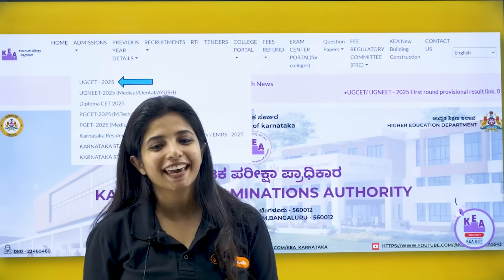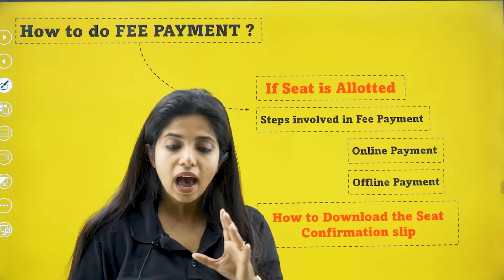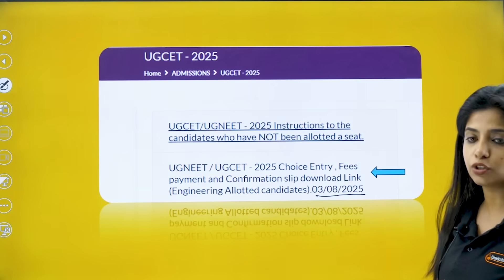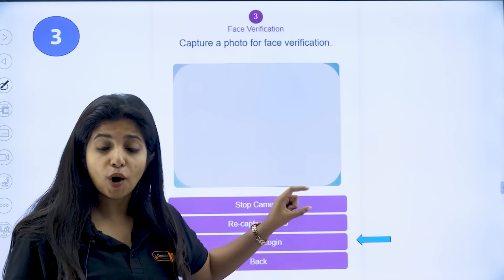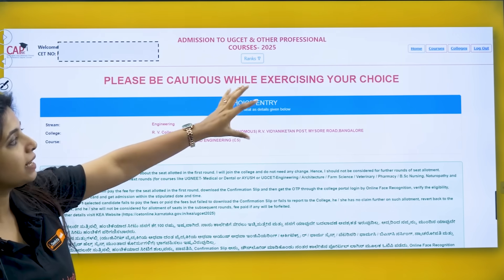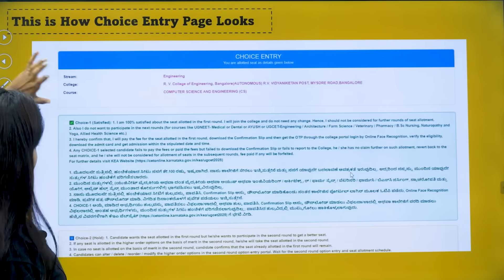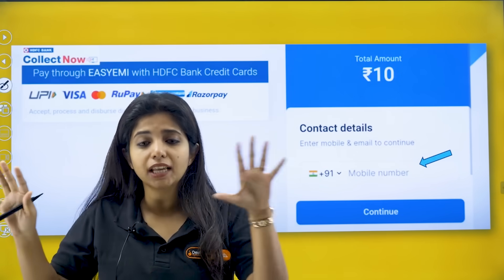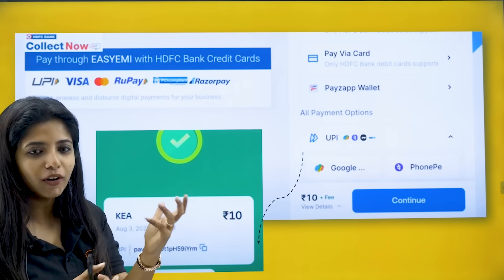KCET 2025 💰 Fee Payment & Confirmation Slip Download | Full Step-by-Step Demo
🙋 Important Videos for KCET 2026 Exam:
📘 All About KCET 2026 – 🛣️ Roadmap, 📚 Study Plan, 📖 Books & 🔗 Resources: